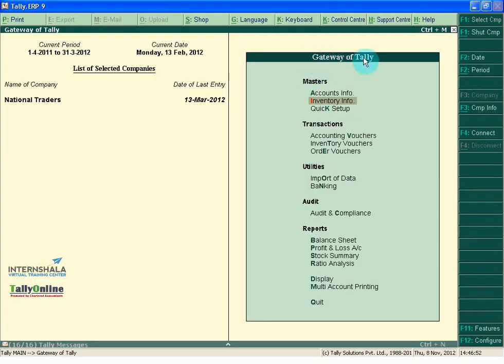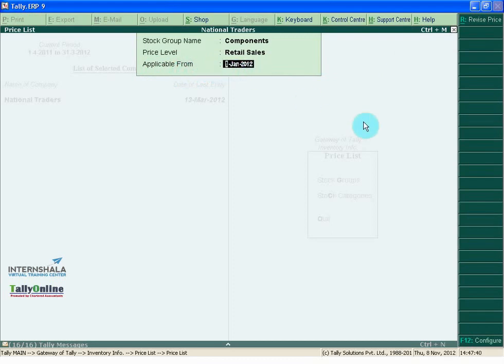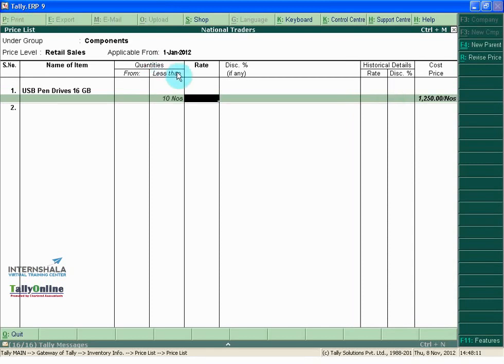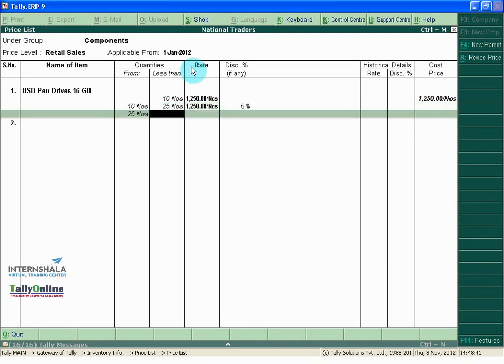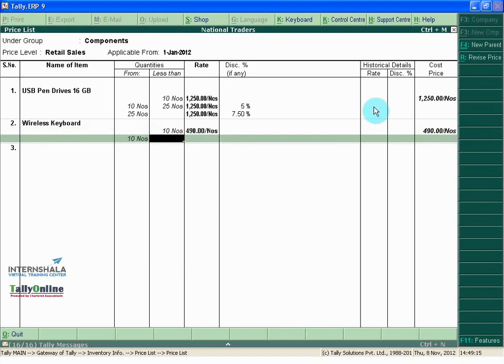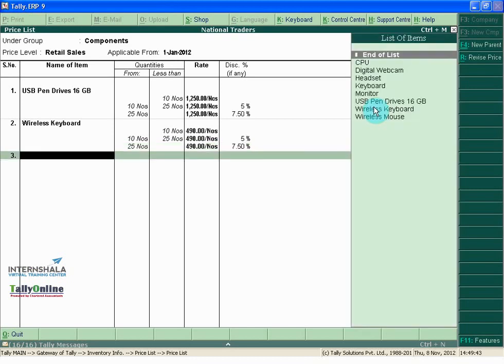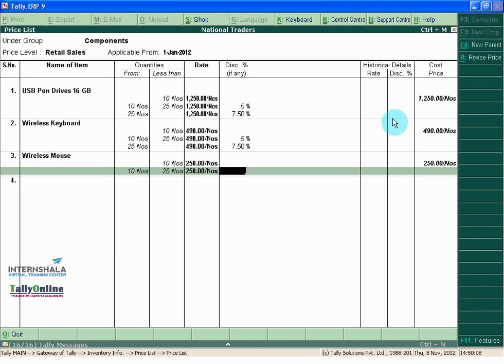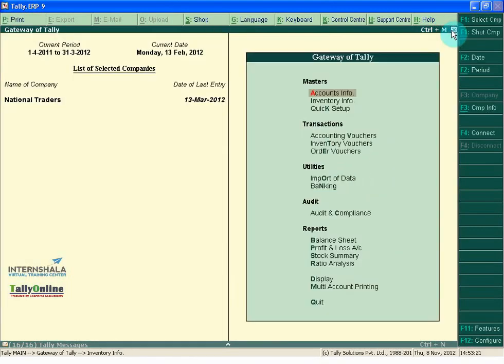Creating Price List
This Video tells that how to create Price list under a particular group for a particular Price Level